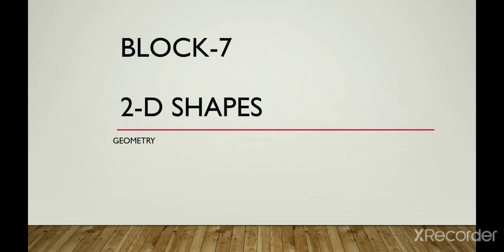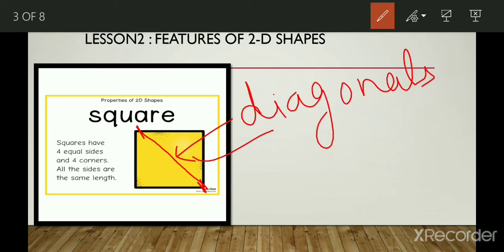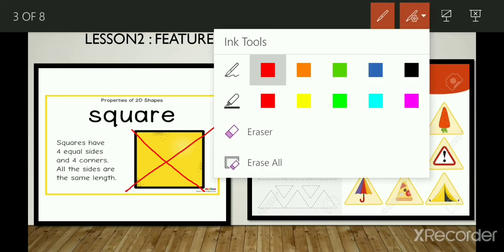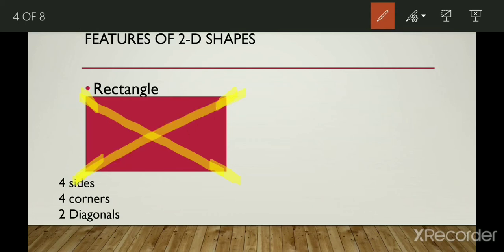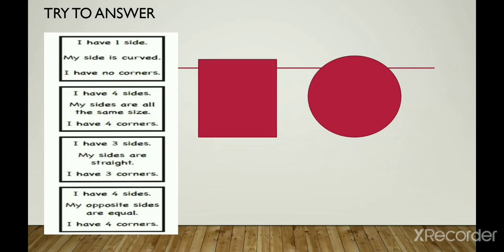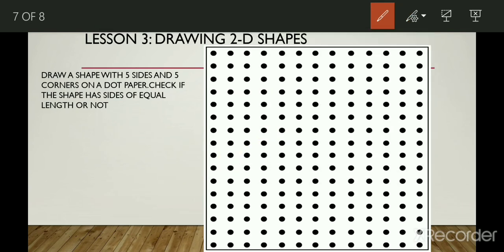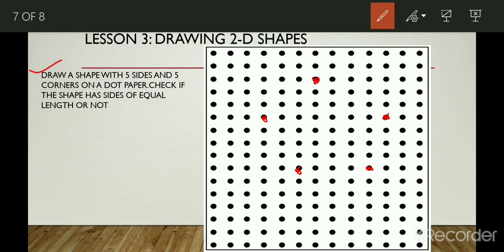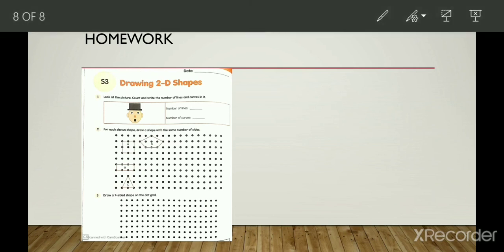Grade 3 Maths Block-7 (2D Shapes)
Identifying 2-D shapes/features/drawing